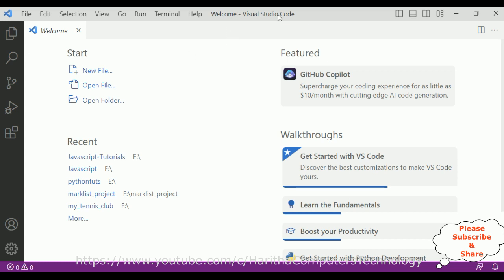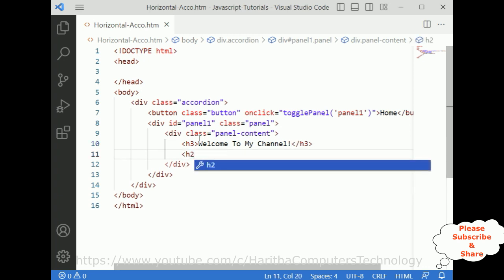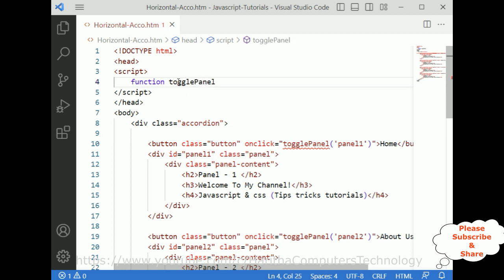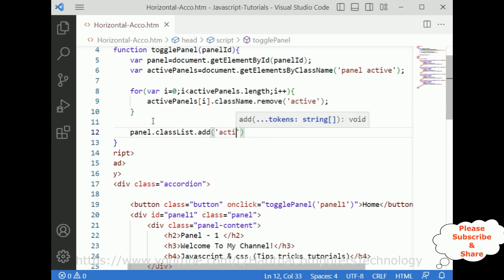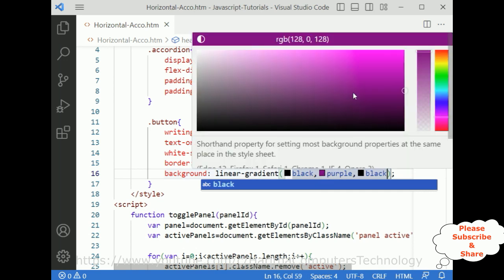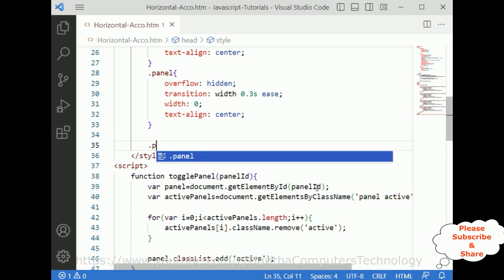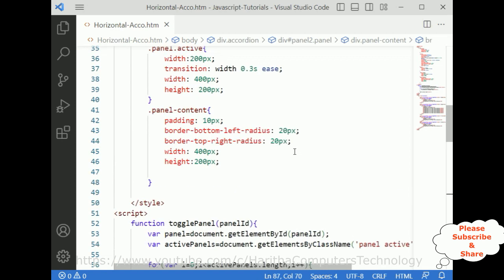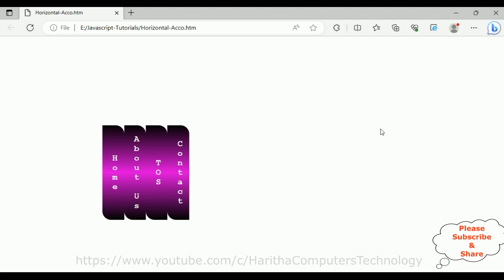Accordion Slider Horizontal Javascript CSS Tips and Tricks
Mastering Accordion Slider: Tips and Tricks for Horizontal JavaScript CSS Implementation. Accordion sliders are a popular component in web development, allowing for interactive and dynamic content presentation. In this article, we will explore the implementation of a horizontal accordion slider using JavaScript and CSS. We'll also share some valuable tips and tricks to help you master this versatile UI element.

To create a horizontal accordion slider, we leverage the power of flexbox and transitions. The HTML structure consists of a container with buttons and corresponding panels. The buttons serve as triggers to expand and collapse the panels. By applying CSS styling, we achieve the desired appearance and behavior.

The JavaScript code provides the functionality to toggle the active panel when a button is clicked. It utilizes the getElementById and getElementsByClassName methods to manipulate the CSS classes and achieve the desired effect. With this implementation, you can create a smooth and engaging user experience.

Now, let's delve into some tips and tricks to enhance your accordion slider:

Customize the appearance: Experiment with different colors, fonts, and dimensions to match your website's design. Use CSS properties like border-radius and background to create visually appealing buttons and panels.

Responsive design: Ensure your accordion slider adapts to different screen sizes. Utilize media queries and CSS breakpoints to adjust the layout and dimensions accordingly.

Animation effects: Apply CSS transitions or animations to add smooth transitions when expanding or collapsing panels. This enhances the overall user experience and makes the slider more interactive.

Content optimization: Optimize the content within each panel for search engines by incorporating relevant keywords and providing valuable information. This can improve your website's SEO and attract more organic traffic.

By mastering the accordion slider implementation using JavaScript and CSS, you can create visually stunning and interactive web interfaces. Remember to experiment with different customization options and optimize your content to maximize the impact of this UI component.

So, start implementing these tips and tricks in your projects and take your web development skills to the next level!